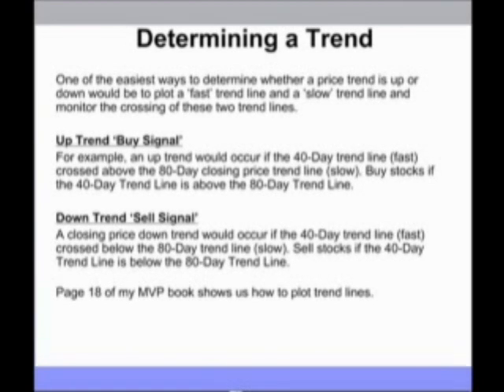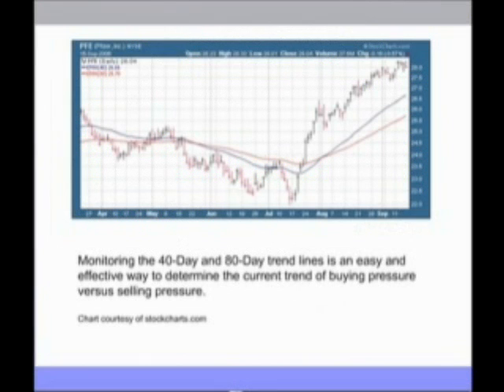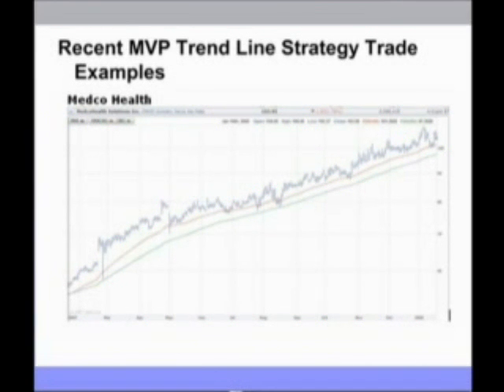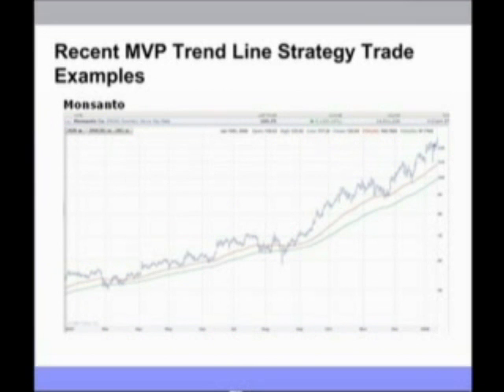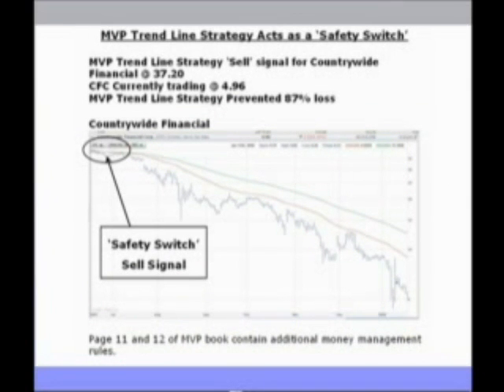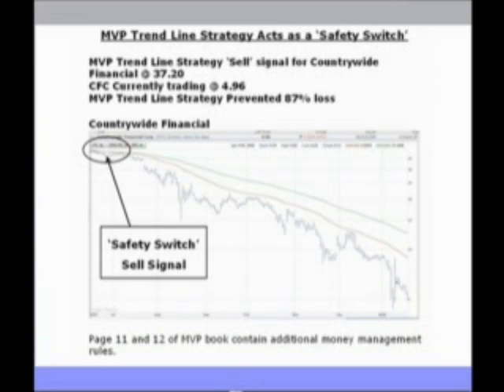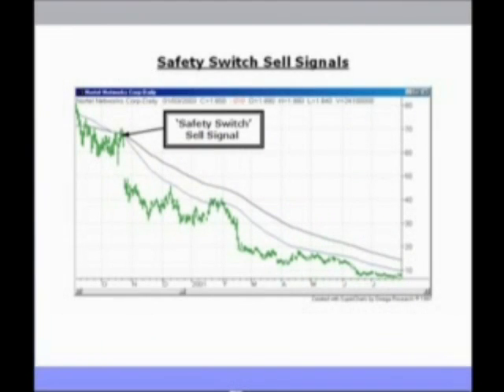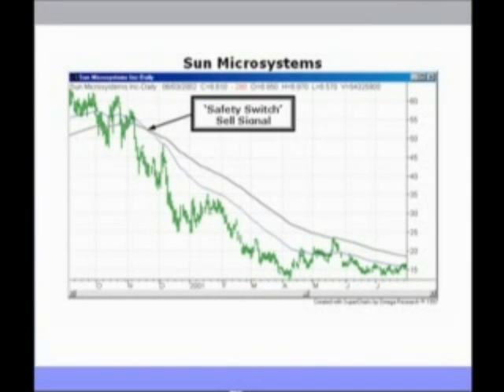Chuck Hughes: MVP Trendline Stock Strategy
This excerpt taken from Chuck Hughes "Market Volatility Profits" DVD covers his trend line stock strategy. Specifically, Chuck covers how to determine trend direction, using fast and slow trend lines and how the trend line stock strategy acts as a safety switch.